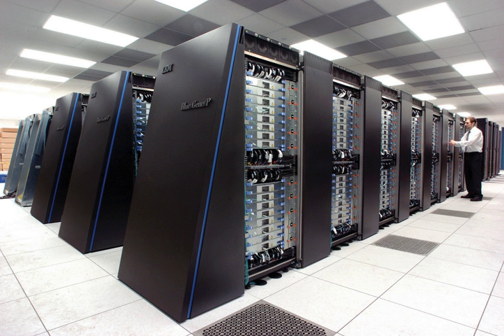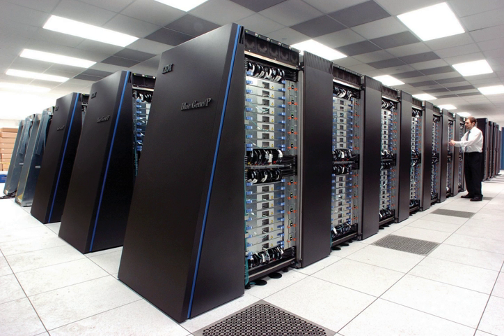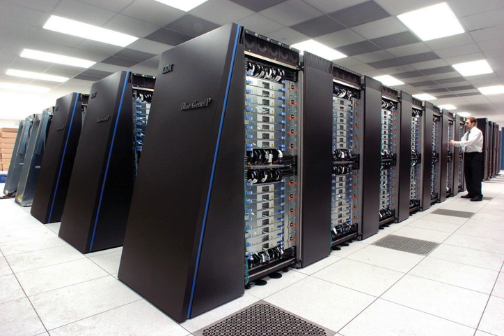High performance computing | Wikipedia audio article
00:03:00 1 History
00:06:27 1.1 Massively parallel designs
00:12:00 2 Special purpose supercomputers
00:12:45 3 Energy usage and heat management
00:16:27 4 Software and system management
00:16:37 4.1 Operating systems
00:18:08 4.2 Software tools and message passing
00:19:19 5 Distributed supercomputing
00:19:29 5.1 Opportunistic approaches
00:21:17 5.2 Quasi-opportunistic approaches
00:22:20 6 HPC in the Cloud
00:23:23 7 Performance measurement
00:23:32 7.1 Capability versus capacity
00:24:30 7.2 Performance metrics
00:26:39 7.3 The TOP500 list
00:27:22 8 Largest Supercomputer Vendors according to the total Rmax (GFLOPS) operated
00:27:48 9 Applications
00:28:59 10 Development and trends
00:32:47 11 In fiction
00:33:28 12 See also
00:34:04 13 Notes and references
00:34:14 14 External links

- Socrates

SUMMARY
A supercomputer is a computer with a high level of performance compared to a general-purpose computer. The performance of a supercomputer is commonly measured in floating-point operations per second (FLOPS) instead of million instructions per second (MIPS). Since 2017, there are supercomputers which can perform up to nearly a hundred quadrillion FLOPS. Since November 2017, all of the world's fastest 500 supercomputers run Linux-based operating systems. Additional research is being conducted in China, the United States, the European Union, Taiwan and Japan to build even faster, more powerful and more technologically superior exascale supercomputers.Supercomputers play an important role in the field of computational science, and are used for a wide range of computationally intensive tasks in various fields, including quantum mechanics, weather forecasting, climate research, oil and gas exploration, molecular modeling (computing the structures and properties of chemical compounds, biological macromolecules, polymers, and crystals), and physical simulations (such as simulations of the early moments of the universe, airplane and spacecraft aerodynamics, the detonation of nuclear weapons, and nuclear fusion). Throughout their history, they have been essential in the field of cryptanalysis.Supercomputers were introduced in the 1960s, and for several decades the fastest were made by Seymour Cray at Control Data Corporation (CDC), Cray Research and subsequent companies bearing his name or monogram. The first such machines were highly tuned conventional designs that ran faster than their more general-purpose contemporaries. Through the 1960s, they began to add increasing amounts of parallelism with one to four processors being typical. From the 1970s, vector processors operating on large arrays of data came to dominate. A notable example is the highly successful Cray-1 of 1976. Vector computers remained the dominant design into the 1990s. From then until today, massively parallel supercomputers with tens of thousands of off-the-shelf processors became the norm.The US has long been the leader in the supercomputer field, first through Cray's almost uninterrupted dominance of the field, and later through a variety of technology companies. Japan made major strides in the field in the 1980s and 90s, but since then China has become increasingly active in the field. As of November 2018, the fastest supercomputer on the TOP500 supercomputer list is the Summit, in the United States, with a LINPACK benchmark score of 143.5 PFLOPS, followed by, Sierra, by around 48.860 PFLOPS. the U.S. has five of the top 10 and China has two.
in June of 2018, All supercomputers on the List combined have broken the 1 Exabyte Mark.